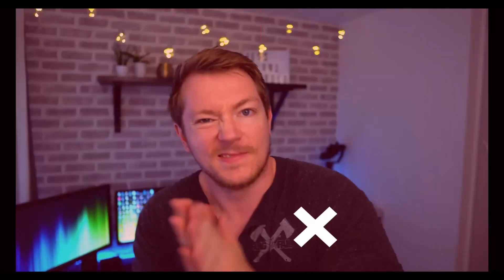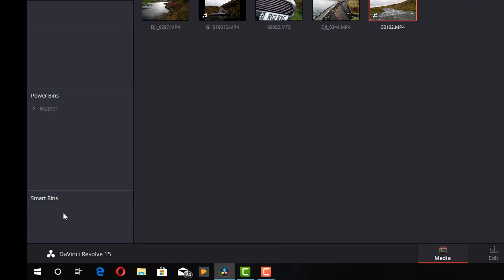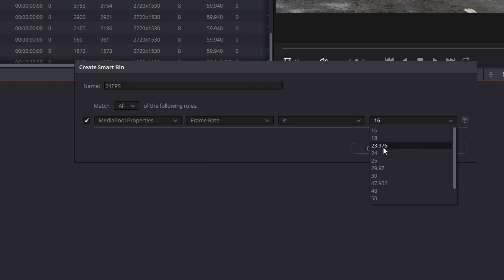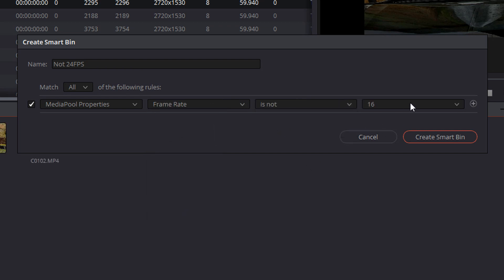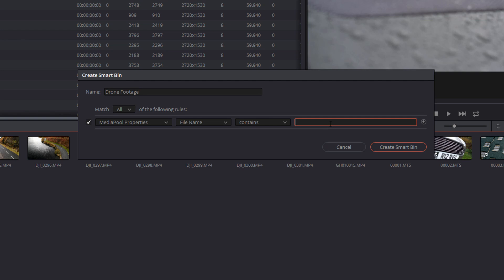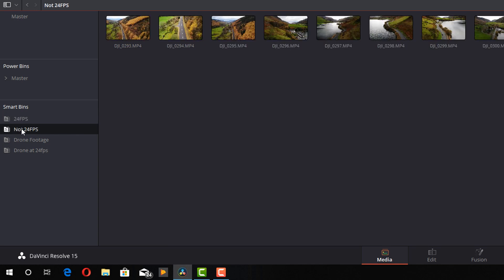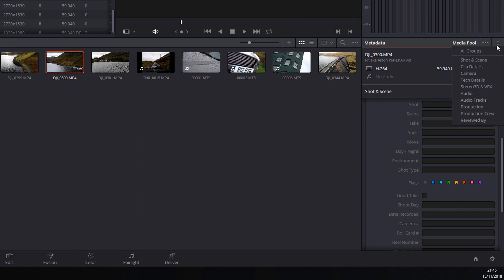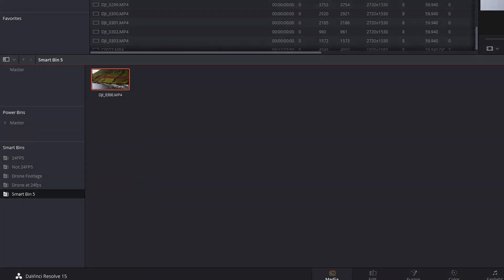Smart Bins - DaVinci Resolve 15 - 5 Minute Friday #5